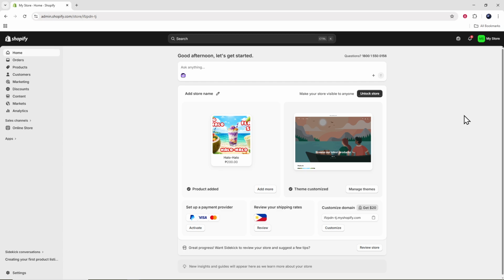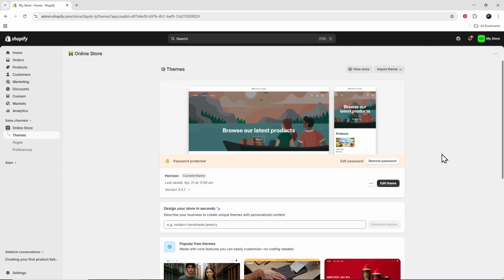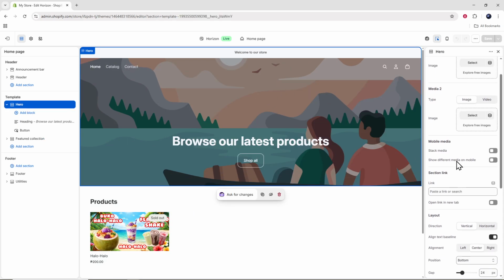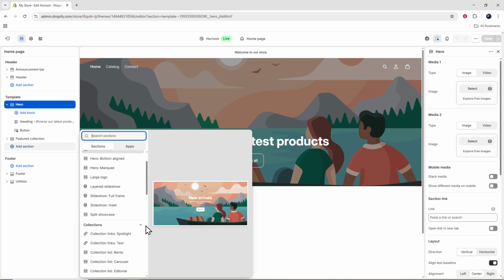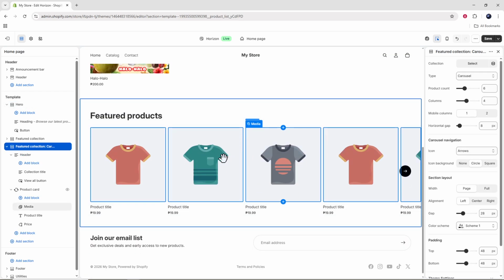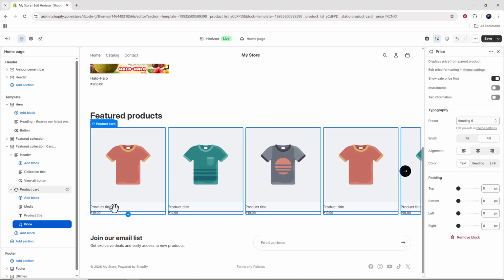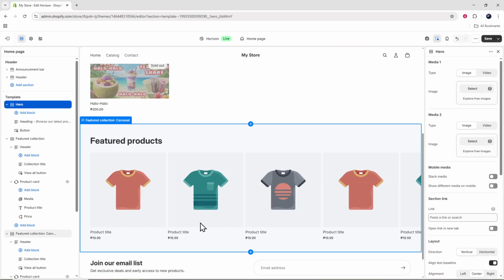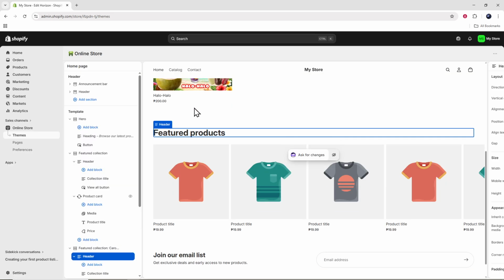How To Add Products On Homepage In Shopify - Homepage Customization Guide (2026)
In this tutorial, you'll learn everything you need to know about how to add products on homepage in shopify using simple and beginner-friendly methods. This guide is perfect for Shopify store owners, ecommerce startups, dropshippers, digital businesses, and online sellers looking to improve store performance and increase sales. You'll discover practical Shopify tools, ecommerce optimization strategies, workflow improvements, and design techniques that save time and improve customer experience. Whether you're optimizing product pages, improving navigation, managing collections, or customizing your store design, this tutorial makes the process simple and effective.

🔹 What You’ll Learn:
- How To Add Products To Shopify Homepage
- How To Feature Products On Shopify Storefront
- How To Customize Shopify Homepage Layout
- How To Improve Product Visibility In Shopify
- How To Organize Homepage Product Sections
- How To Optimize Shopify Storefront Design
- How To Increase Product Click Through Rate
- How To Improve Ecommerce Homepage Workflow